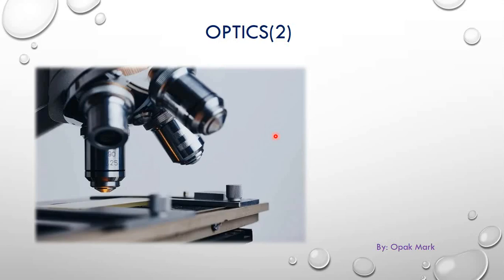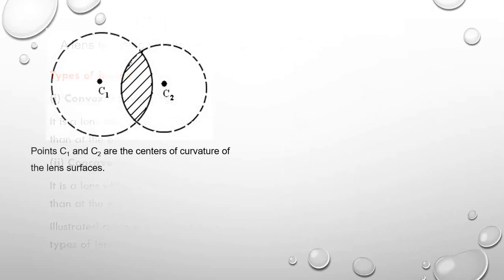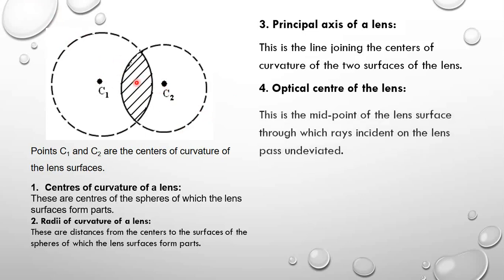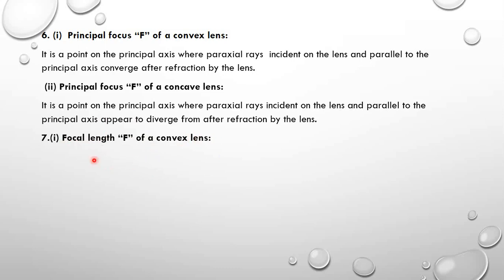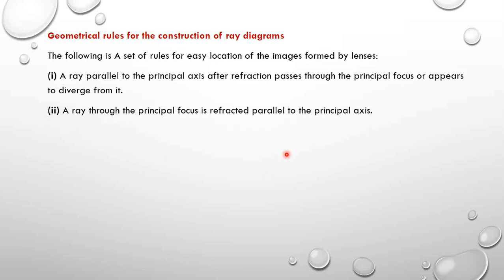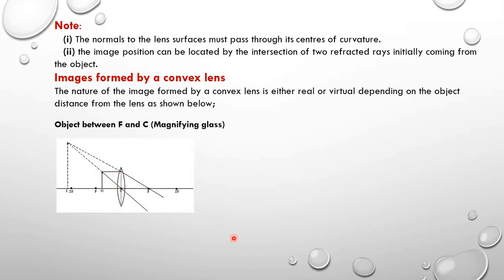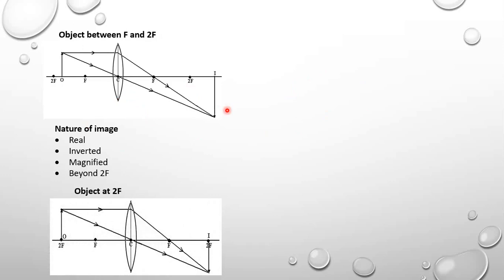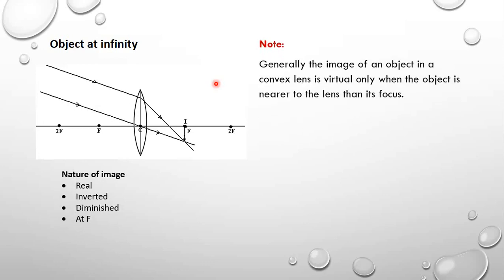Optics 2 Lesson 1: Introduction to lenses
Terms used in lenses, images formed by lenses